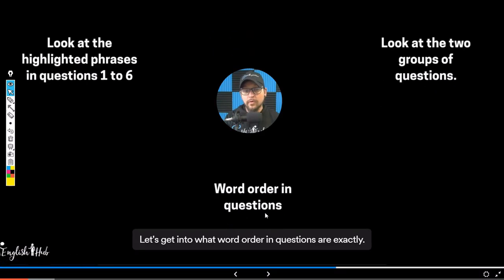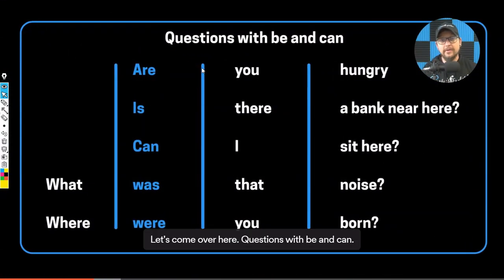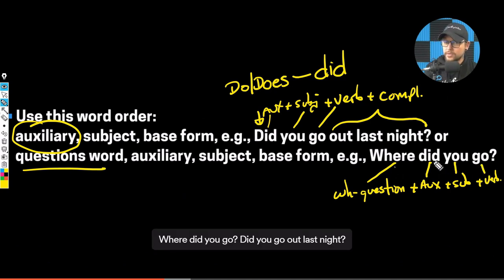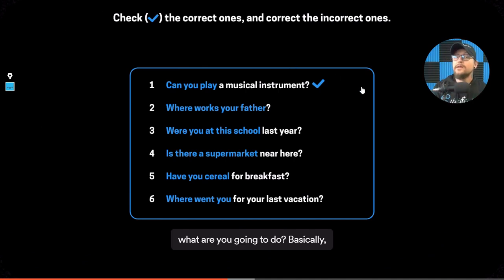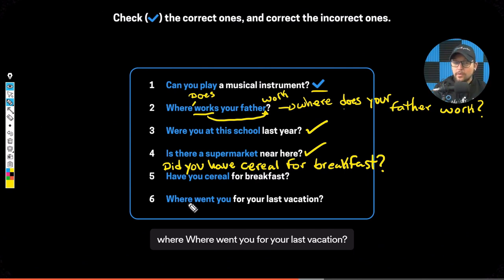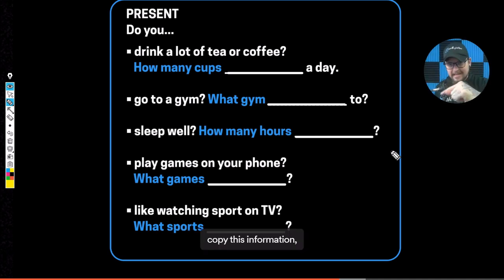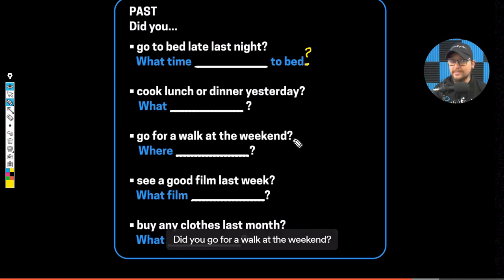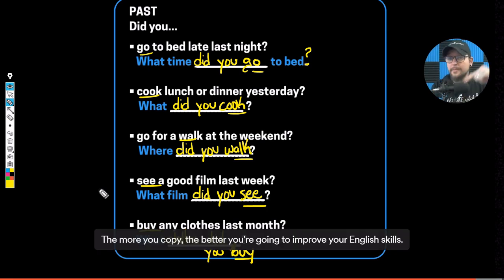Word Order Questions Explained | Grammar Practice for Intermediates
📝 Unlock the secrets of word order in questions! This video is perfect for intermediate learners looking to sharpen their grammar skills.

📚 We'll break down the structure of questions in English, providing clear explanations and practical examples.

Whether you're preparing for exams or just want to improve your fluency, this lesson will guide you through the essentials. 🚀 Join us and take your English to the next level!

👇👇👇We invite you to obtain your membership 🆓 on our Website 🔥🔥, take advantage of this incredible opportunity 🌟📚, where you will find some of the best exclusive premium English content.

Leave us an emoji in the comments related to Grammar 📝📚✏️

In this channel, you'll receive quality English content tailored to your level to enhance your English with a variety of topics 📚🌟

Video Chapters:

00:00 Intro
00:44 Word Order in Questions. Explanation
03:14 Questions with Be and Can. Examples
04:37 Use this word order: auxiliary, subject, base form. Examples. Did you go out last night? or questions word, auxiliary, subject, base form, e.g., where did you go? explanation.
06:09 Questions with do/ does/ did in simple present and simple past
08:04 Look at the highlighted phrases in questions 1 to 6. Practice. Check the correct ones, and correct the incorrect one
11:36 Look at the two groups of questions
12:39 What are the missing words in the second question? simple present and simple past